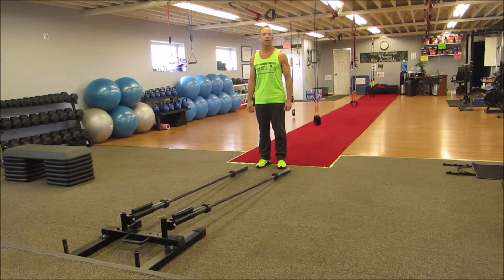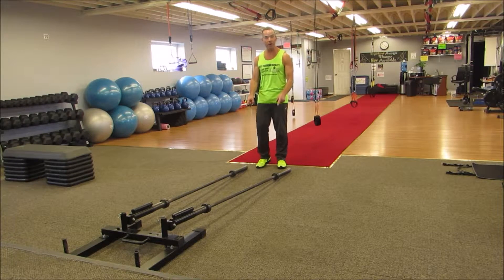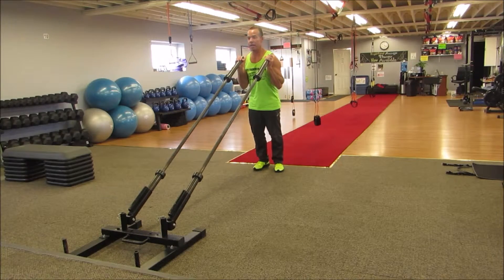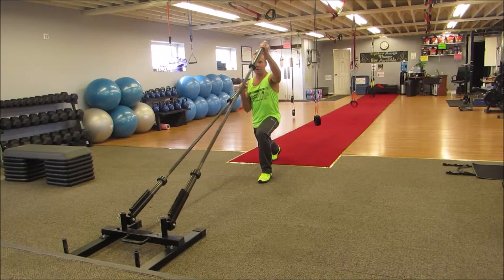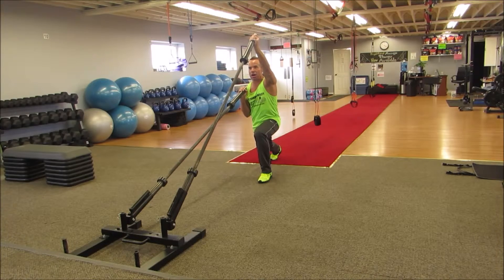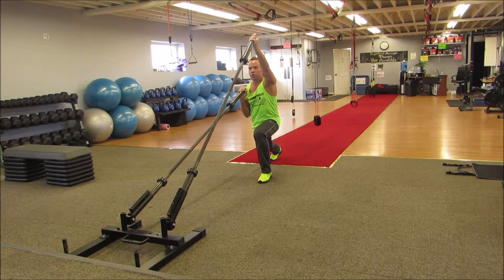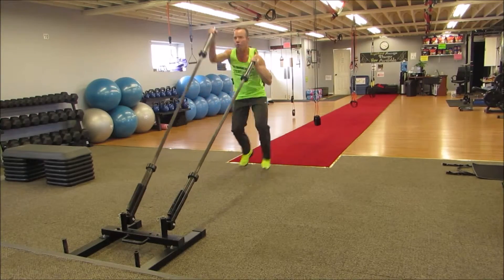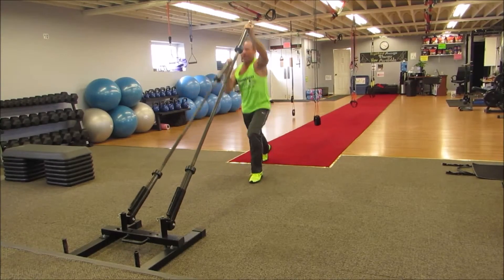March 25th Exercise of the Week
Split Jack Plyometric Presses
As featured in Better Body Exchange
Demonstrated by Clint Sinding, CEO & Elite Trainer